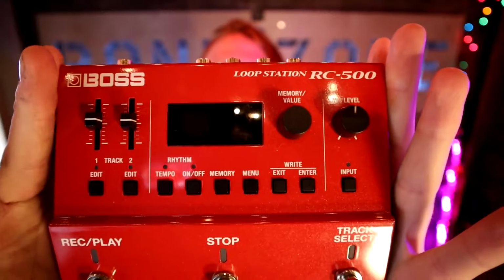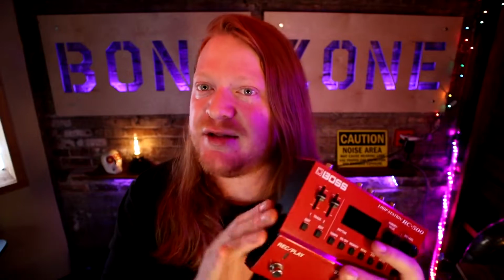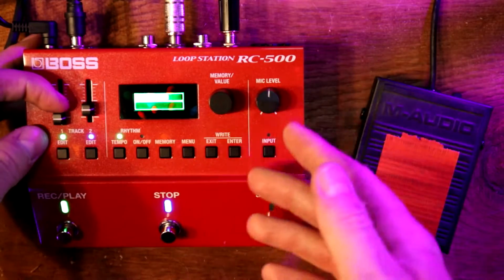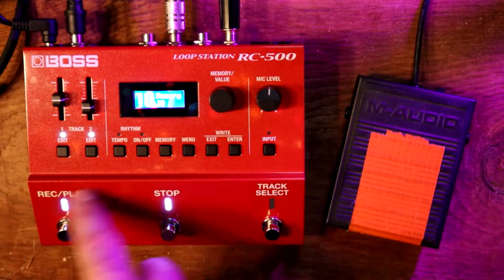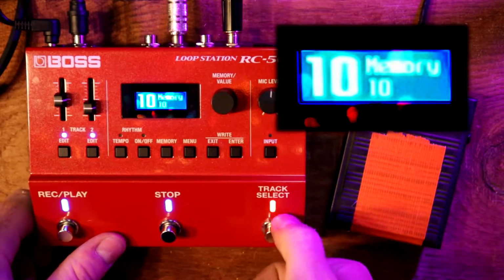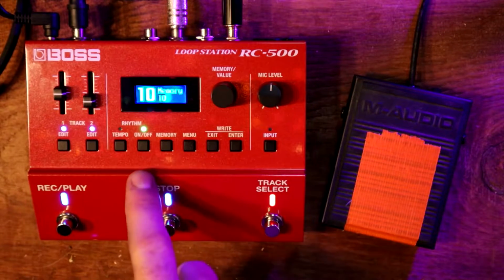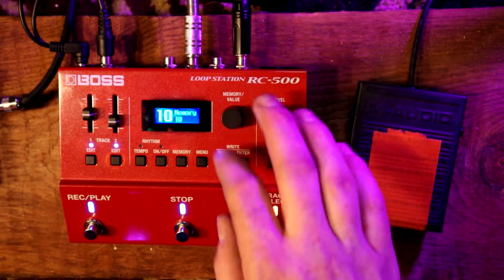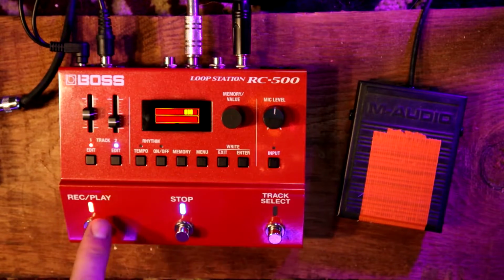BOSS RC-500 LOOP STATION (Review and Demo)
Boss RC-500 link (helps support... my life)

This is the Boss next gen looper pedal in my opinion. It's a dual track looper that is rugged, sounds great, and is easier to use than ever. The amount of customization you have on this looping pedal is ridiculous! The Boss rc-500 loop station is my new looper of choice.